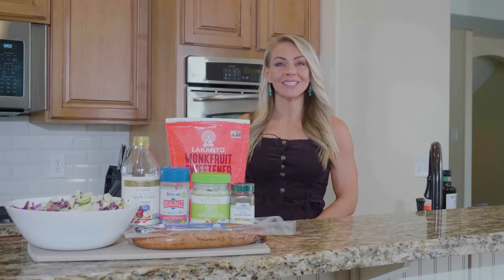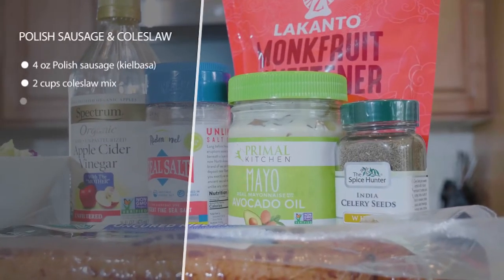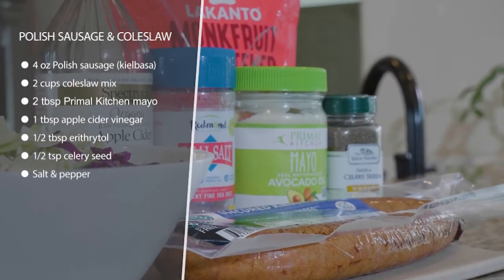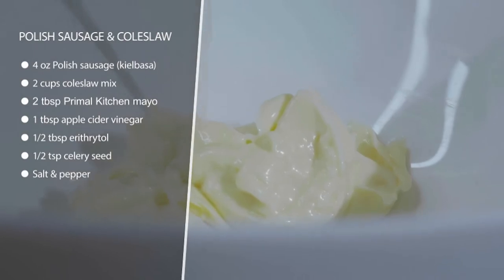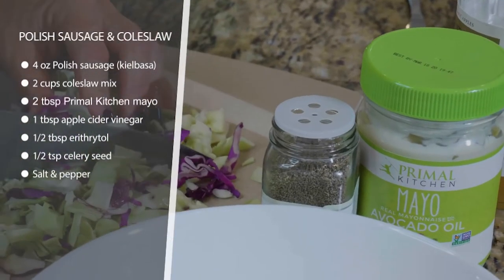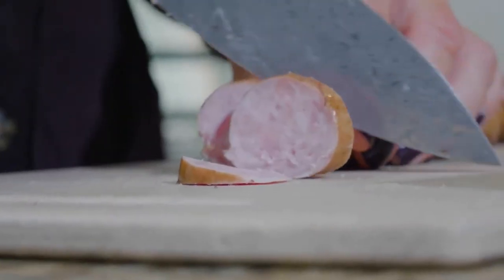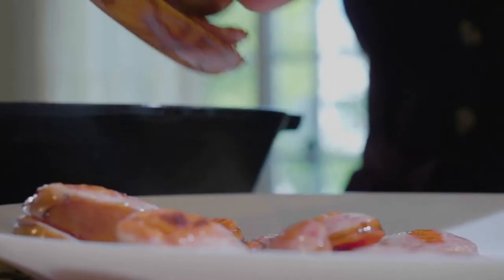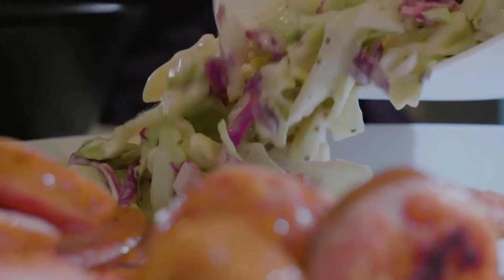Polish Sausage & Coleslaw | KELEO Keto Recipes